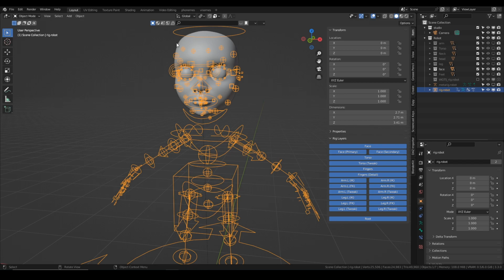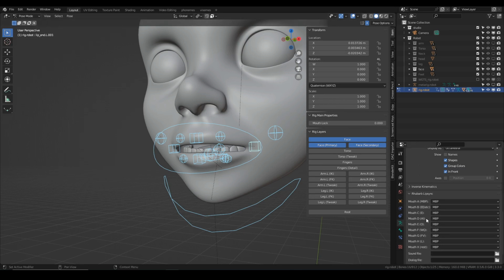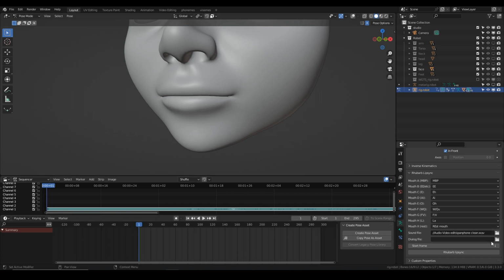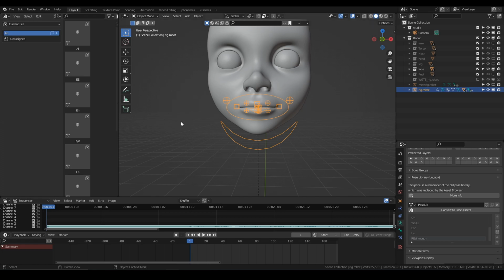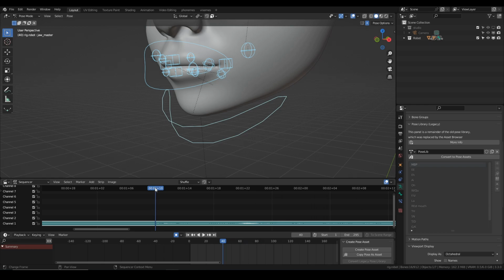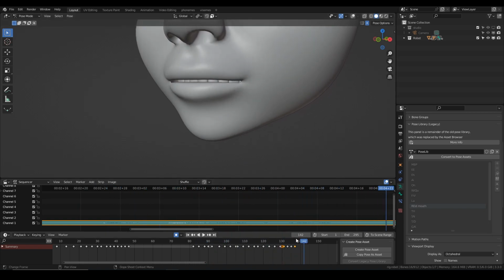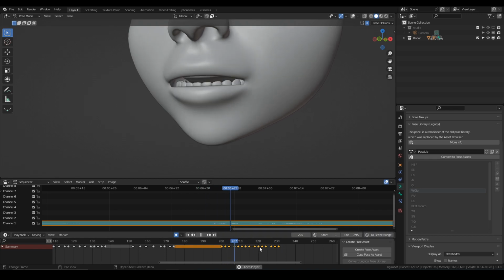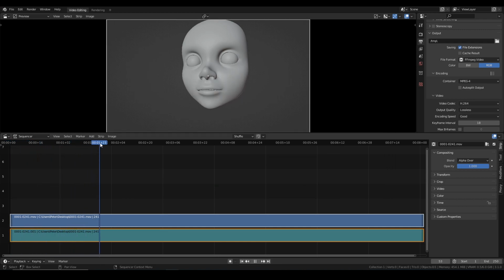Blender Tutorial - Lip Syncing for Beginners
This is a deep dive into making your animations and characters synchronise with sound and/or voices. This is very thorough and will, hopefully, get you completely prepared to make some amazing speech animations.
To cover all bases, I introduce the concept of phonemes and visemes, and then into setting your character up for the animation process, before actually doing a short speaking animation and talking you through my process.
This is the method which I've taught myself, as there don't seem to be any useful tutorials out there.
I also introduce a free add-on but, as you'll see in the video, it's not that great.

"UnDead" animation voice actors; Lucky Dee and Zachary Davis

00:00 Opening
00:11 Intro and examples
02:00 Phonemes and Visemes
05:23 Rhubarb Lip Sync Add-On
16:20 Lip Syncing with Shapekeys
20:13 Setting up Pose assets
23:09 Setting up a Pose Library
27:15 Animating a Lip Sync
42:07 Next and Final Steps